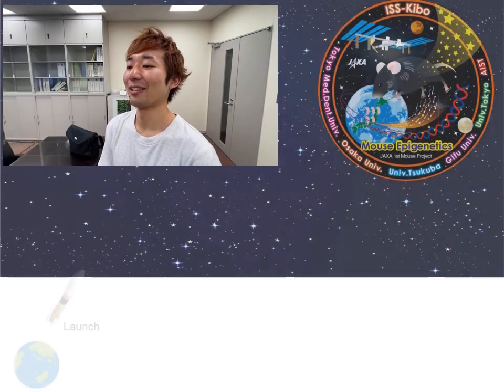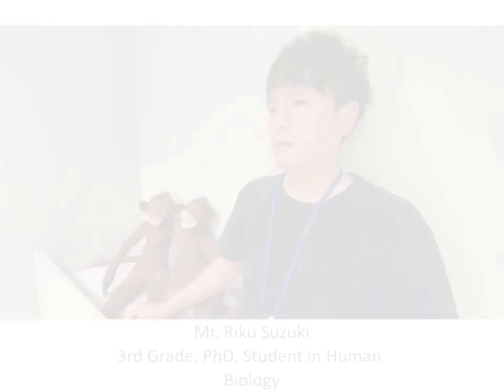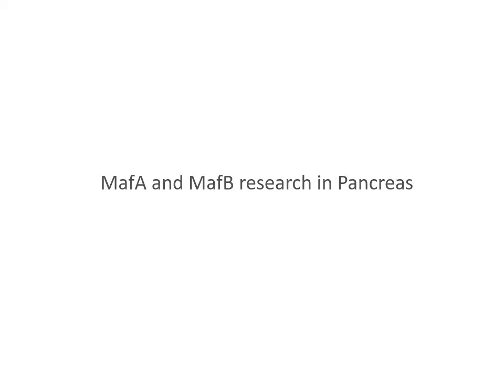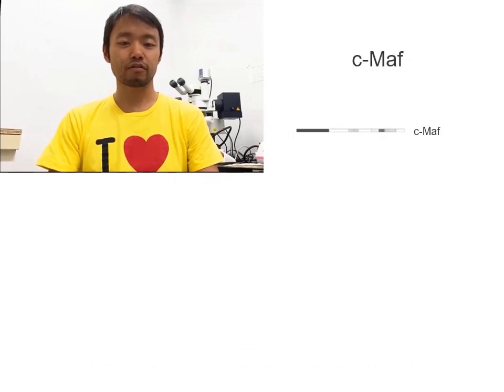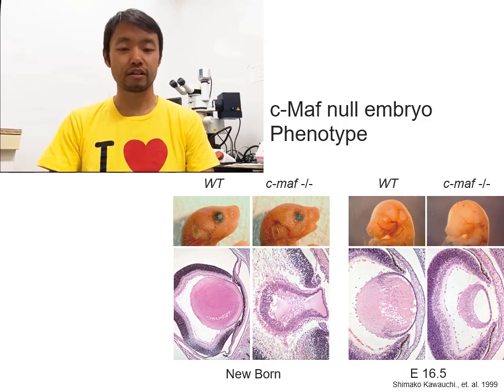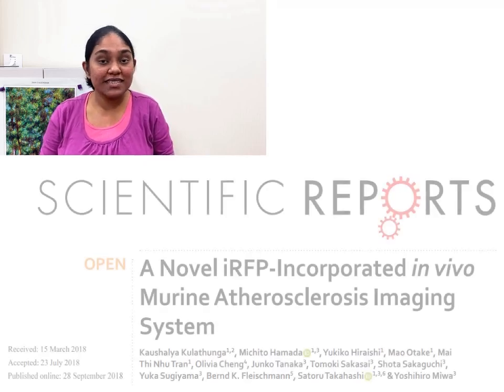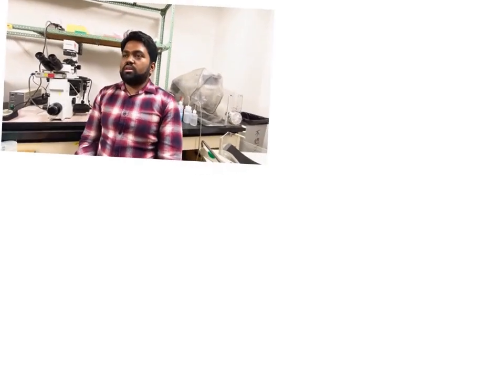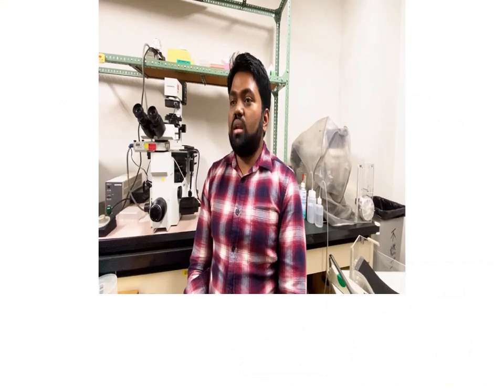Laboratory of Anatomy and Embryology / Dr. TAKAHASHI Satoru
TAKAHASHI Satoru, M.D. Professor
Director Laboratory Animal Resource Center, Transborder Medical Research Center University of Tsukuba